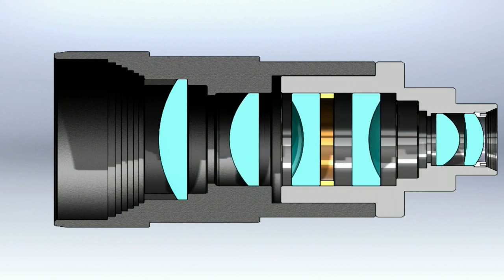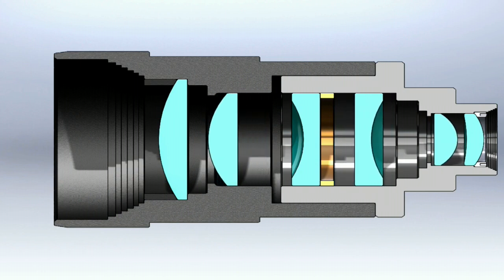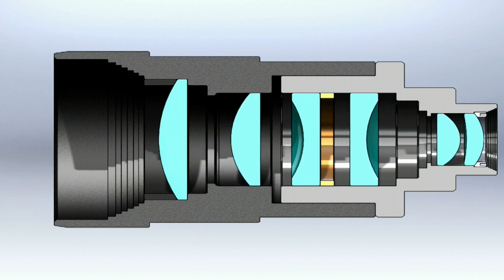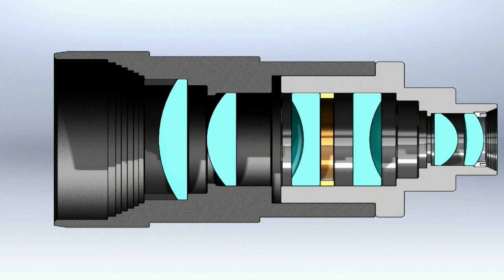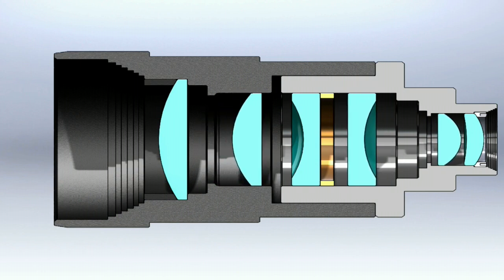R&D 100 Winner 2018: SWICK Zoom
Sandia WIde-angle quiCK Zoom (SWICK Zoom) is a revolutionary method to achieve true optical zoom by cooperatively varying the focal length of multiple active elements. SWICK Zoom uses small-aperture electrowetting lenses and is currently being considered for both transmissive and reflective imaging systems including medical imaging, cell phones, and autonomous navigation.

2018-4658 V